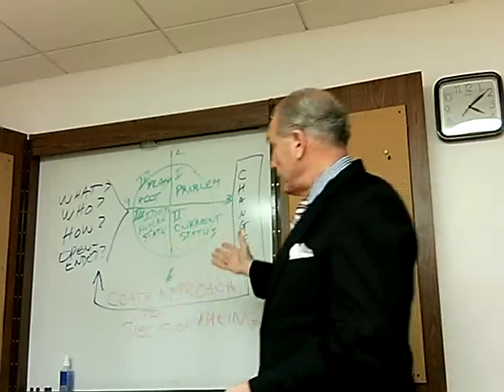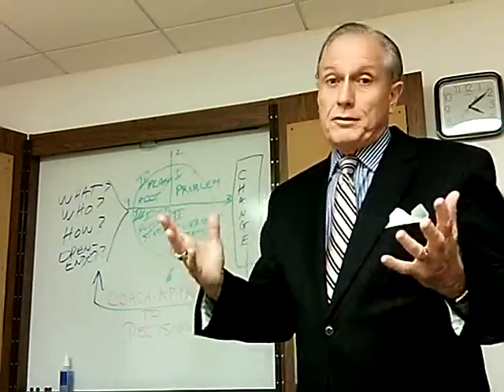CoachApproach to Decision Making